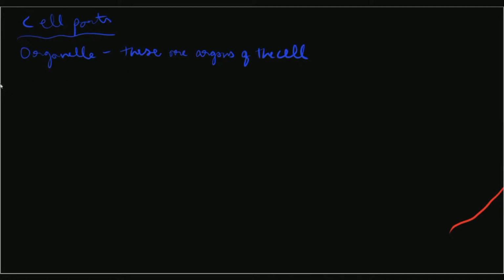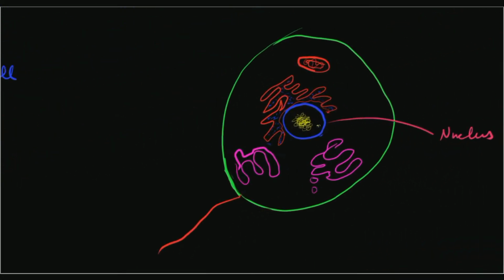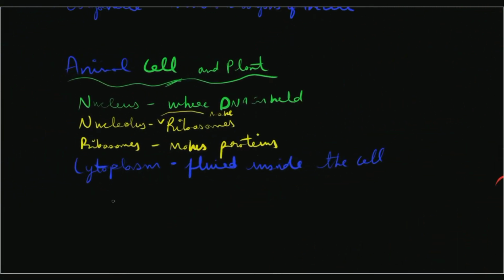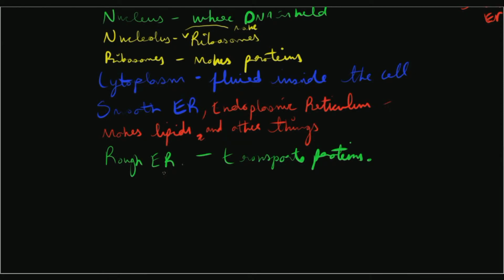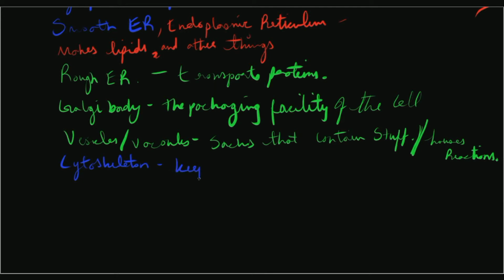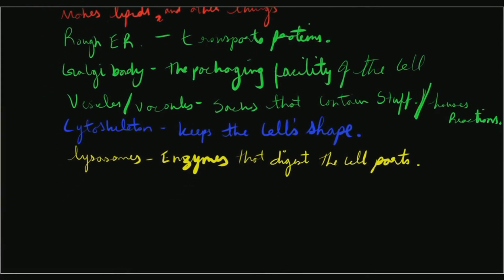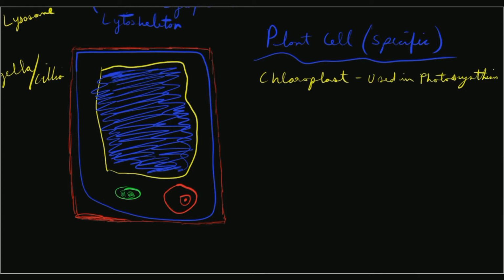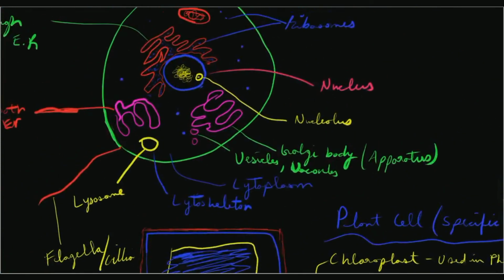The Parts of the Cell!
Hey join me in our discussion about the parts of the cell!

Google Plus

Steam group!
Have any suggestion?